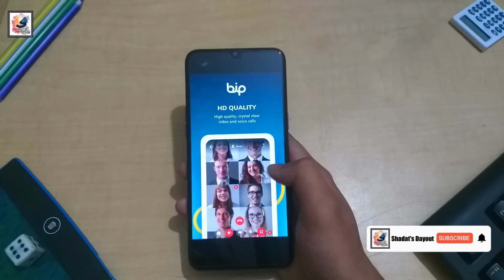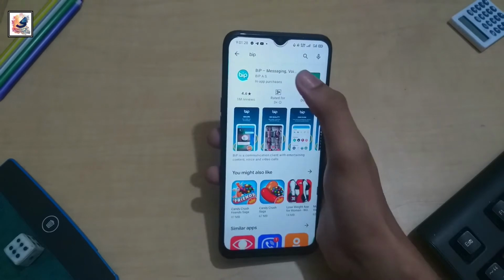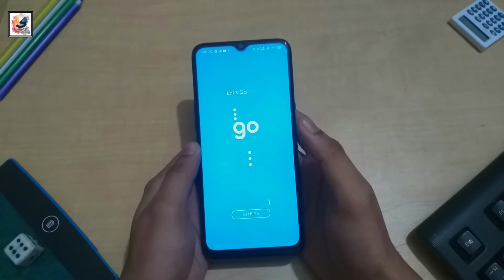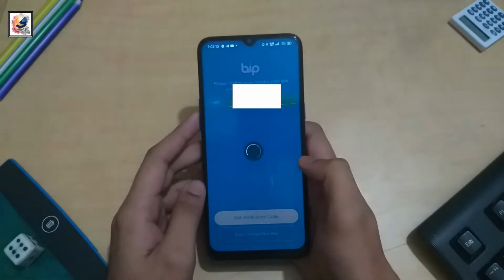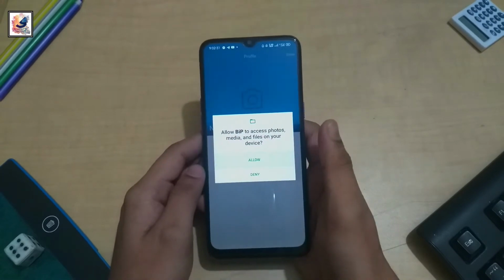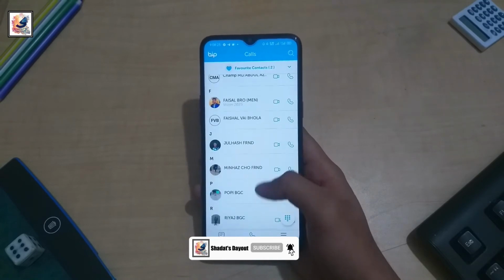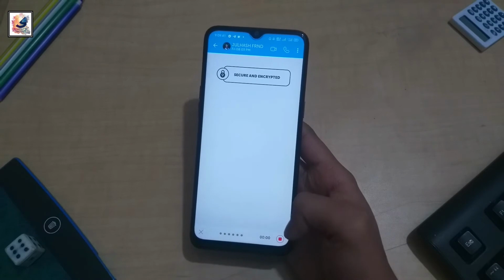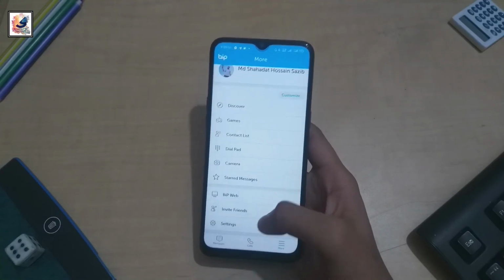Bip App Review | How to Use Bip App | Bip Messaging Voice & Video Calling App | Bip App Tutorial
I'm back again Another Video,Today in this video i like to share with you guys Bip App Review,BiP Messenger is a free application that allows you to send text & voice messages, make voice & video calls as well as share images, documents, user location & other media. Connecting with friends, family & groups from all over the world just got easier,

iPhone 12 Pro Max Unboxing 2021 | iPhone 12 Pro Max Gold Color Unboxing 2021 | iPhone 12ProMax 256GB

iPhone 12 Pro Max PUBG Mobile Ultra HD Graphics | A14 Bionic Chip PUBG Better Than Galaxy S21 Ultra!

iPhone 12 Pro Max Call Of Duty Mobile Gaming Review 2021 | Very High Graphics & Max Frame Rate 2021

iPhone 12 Pro Max 120fps Selfie Slow Motion Video | How to Record iPhone 12 Pro Max Selfie Slow Mo

Top 7 Android Apps 2020 | this Apps Worth it 2021 ! | Best 7 Android Apps 2021 | 7 Android Apps 2021

Oppo A92 VS Realme 5/5i Camera Comparison | Camera Test Oppo A92 VS Realme 5i | 4k Video

Oppo F17 Pro vs OnePlus Nord Speed Test | Oppo F17 Pro VS OnePlus Nord | Snapdragon 765G vs Helio P95

Redmi 9 vs Realme 5/5i Camera Comparison Test | Redmi 9 Prime vs Realme 5/5i Camera Comparison Test

2020 Dream PC Build under 50000 | Budget Gaming PC | 600$ Ryzen Gaming + Editing PC 2020 | AMD build

bip app,
bip app review,
how to use bip app,
bip app english review,
bip app in bangladesh,
app review bip,
bip messaging voice & video calling app,
how to open a bip account,
bip app setting,
app review 2021,
best mesdger app 2021,
bip free app,
free video calling app 2021,
free messager app 2021,
free calling app 2021,
bip app 2021,
english app review bip,
bip app tutorial,
bip app english tutorial,
bip,
bip tutorial,
bip english tutorial,
app bip,
app review bip,